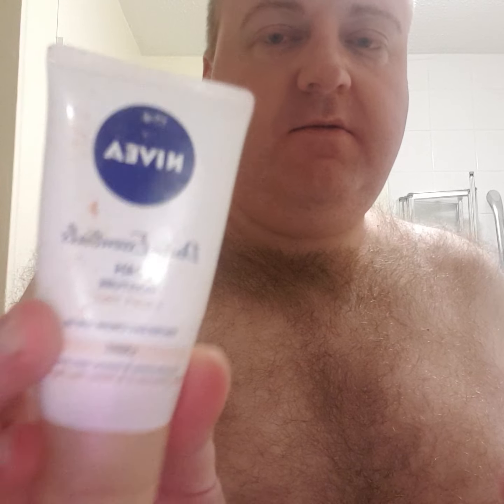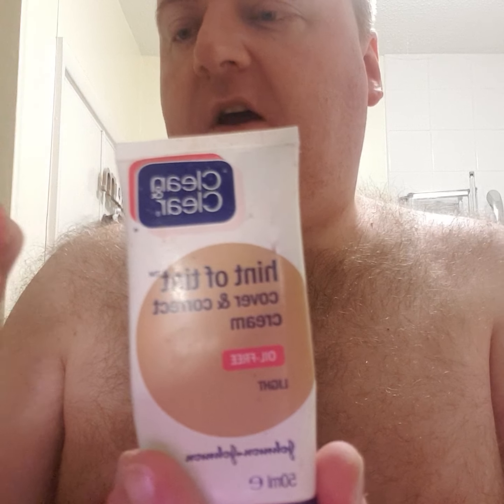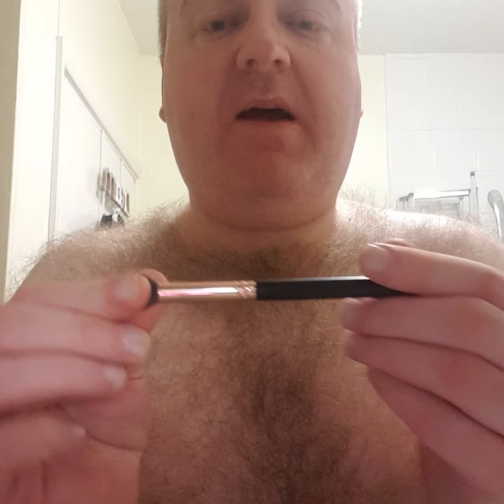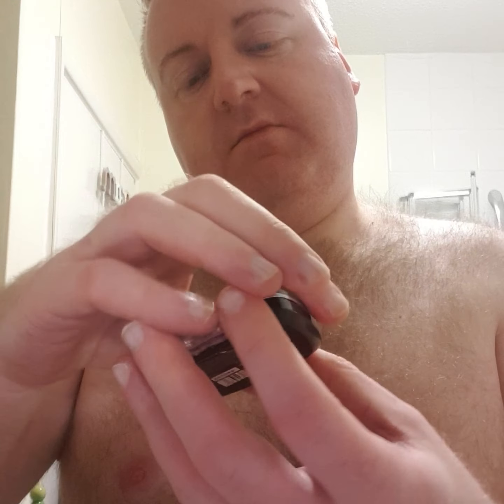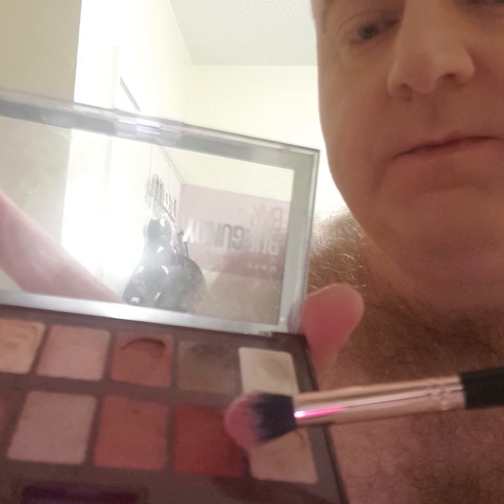My MAKE UP Tutorial (Finally) LOL 😆 x